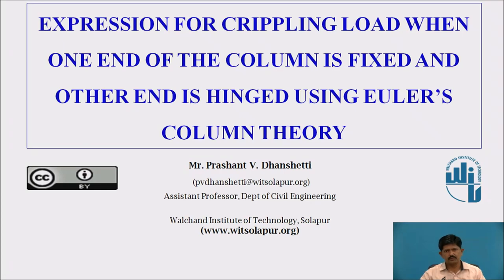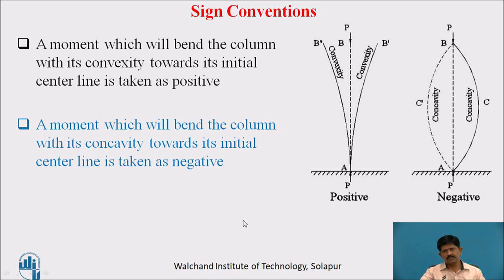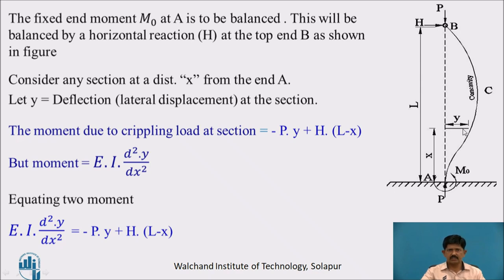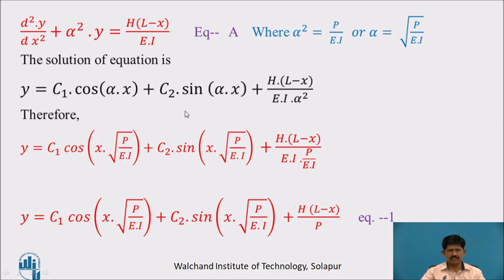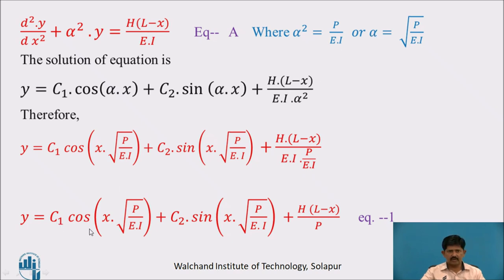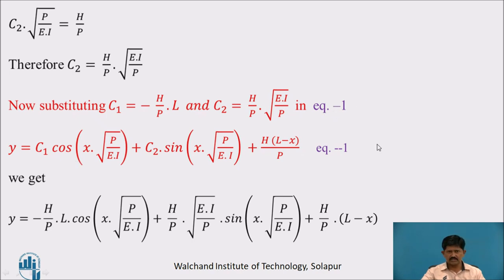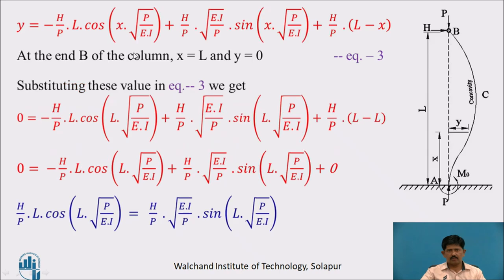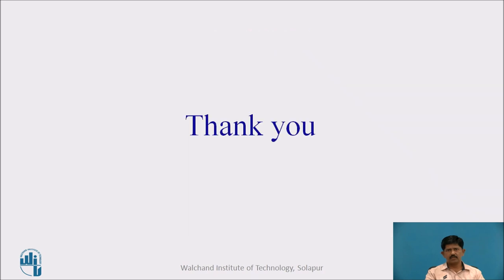Crippling load of column when one end is fixed and other end is hinged using Euler's column theory